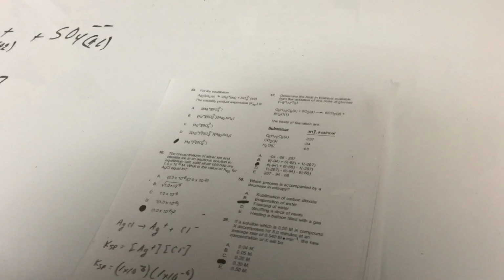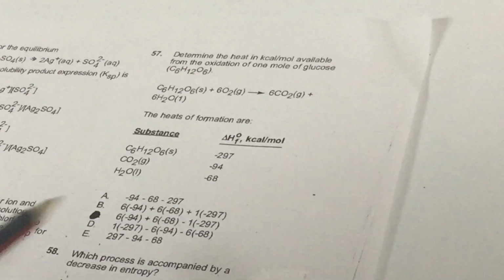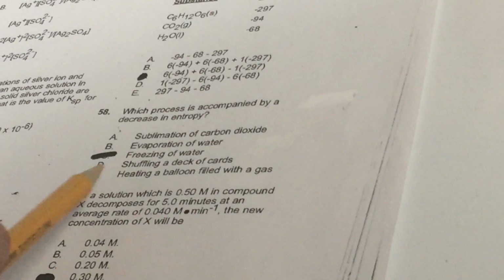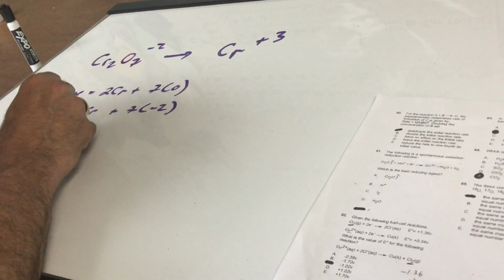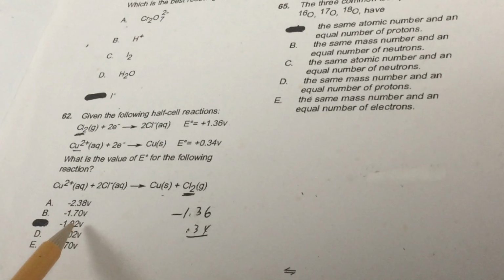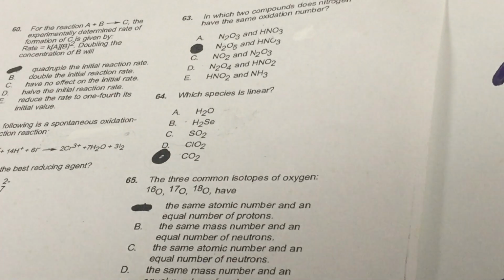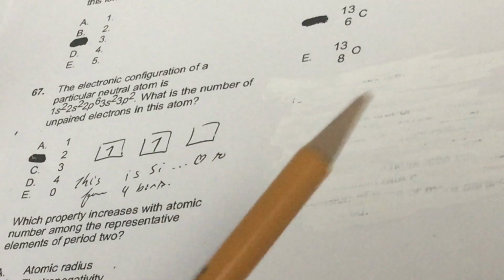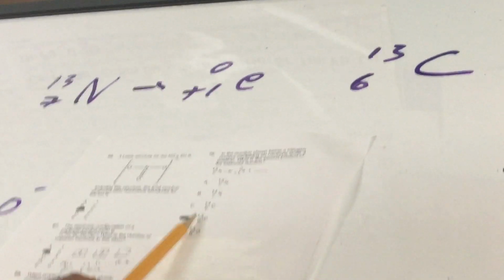ADA DAT Exam | General Chemistry | Part 3 | DAT Destroyer